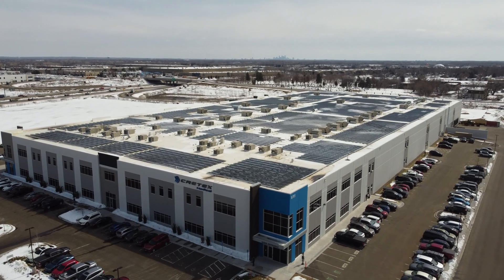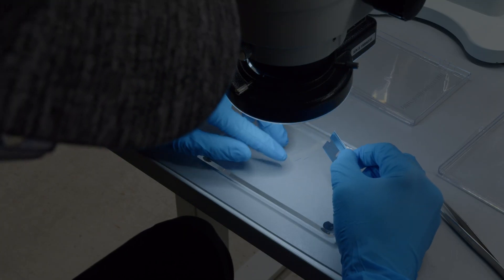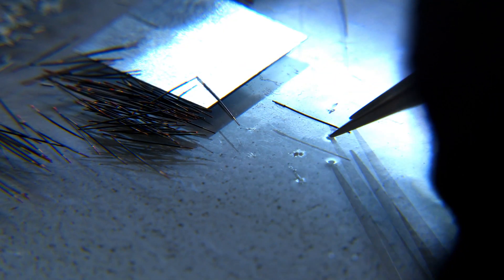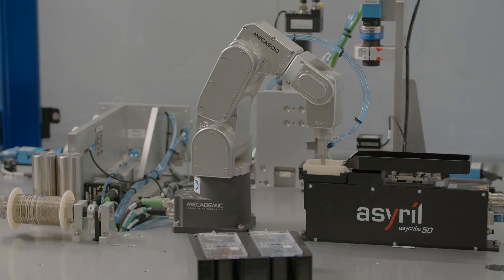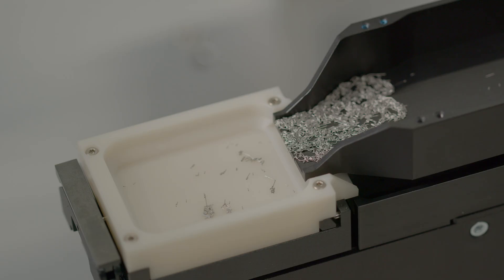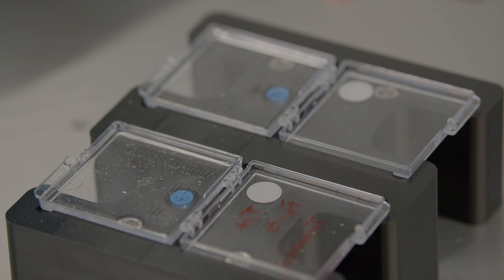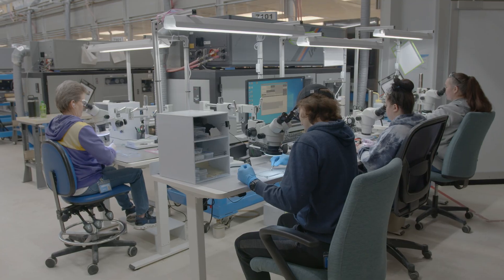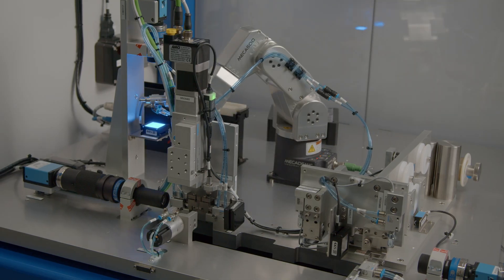Success story - Asyril and Arimation - Micro assembly of electrode connectors for catheter devices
Micro assembly of electrode connectors for complex catheter devices.

Compact and precise solution developed by Arimation for Cretex Medical.

Challenge
- Assemble a critical component that is no bigger than an eyelash for a complex catheter subassembly.
- Improve the health of the assembly team by automating a physically and mentally challenging process.
- Scale up production to meet the growing demand for this component without consuming additional cleanroom space.

Solution
- Meca500, the six-axis robot from Mecademic, selected for its small footprint and 5 microns repeatability for precision automation.
- Asycube 50 flexible feeding system with EYE+ smart control system from Asyril, built for tiny components and flexibility.
- Custom wire feeding and cutting solution to accurately and consistently manipulate 0.1 mm thick wire.

Advantages
- Improved workforce health by shifting the assembly team to ergonomically healthy positions.
- Highly compact automated solution reducing machine footprint by 75% in an expensive cleanroom environment where every cm counts.
- Increased throughput and higher yield thanks to a consistent, high-quality assembly.